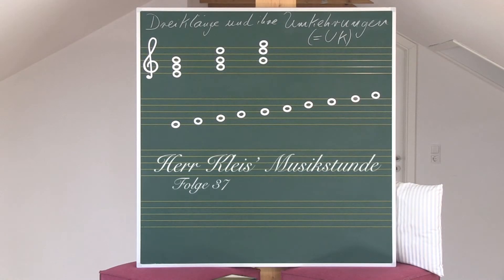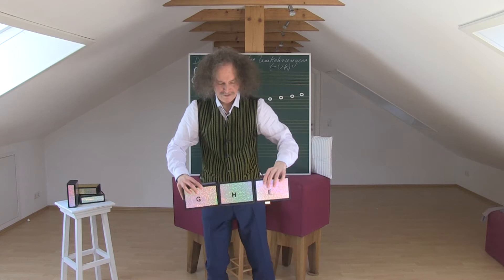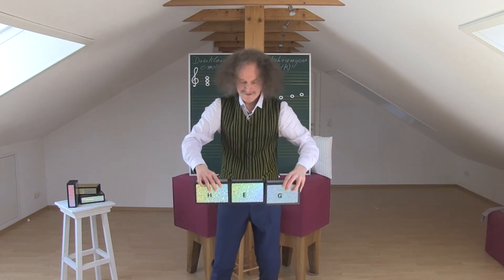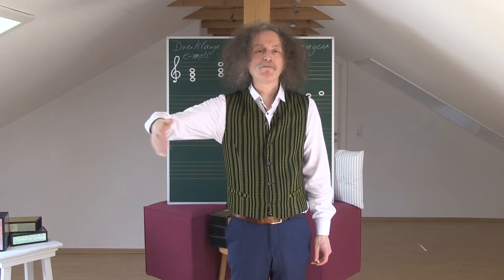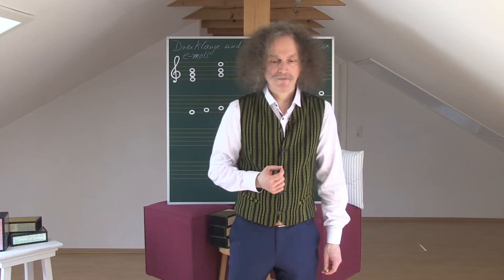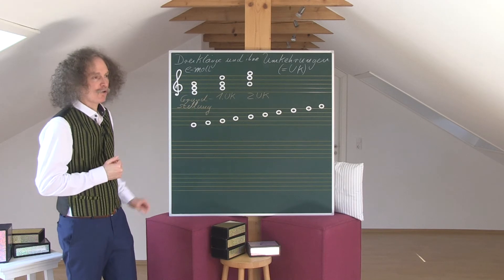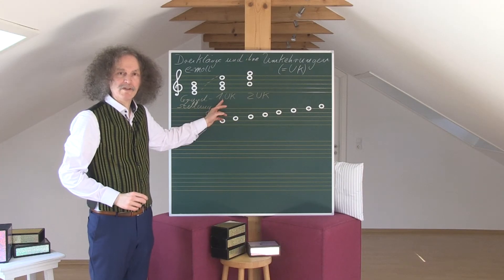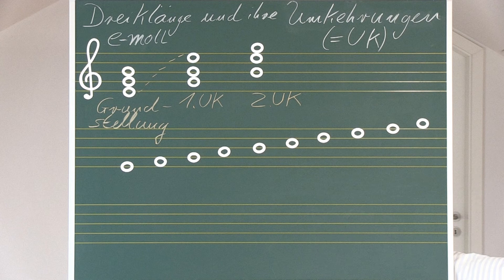Musikstunde mit Herrn Kleis Folge 37: Dreiklänge und ihre Umkehrungen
Dreiklänge und ihre Umkehrungen verstehen ist leicht! Spielend und mit ein paar Jonglier-Trix klappt das mit dem Lernen noch besser. In diesem Video bekommst Du eine einfache Aufgabe, um Dreiklänge und ihre Umkehrungen zu lernen. Musikunterricht online mit Herrn Kleis auf YouTube Teil 37. Spielend Dreiklänge lernen...